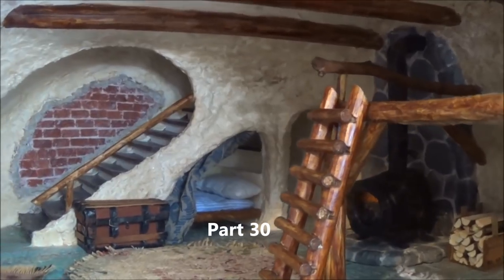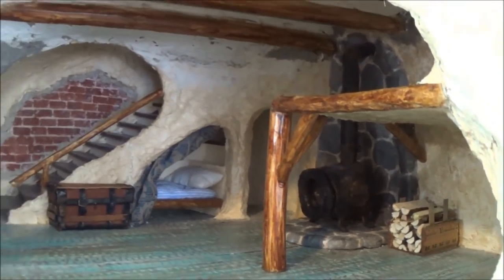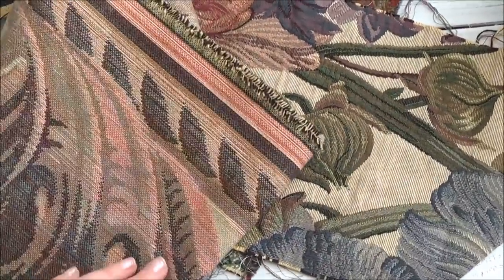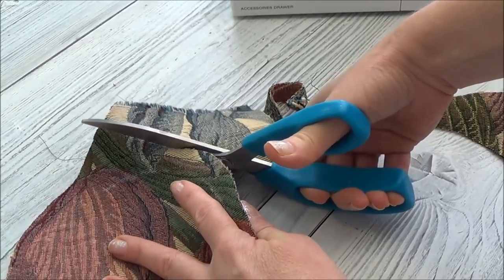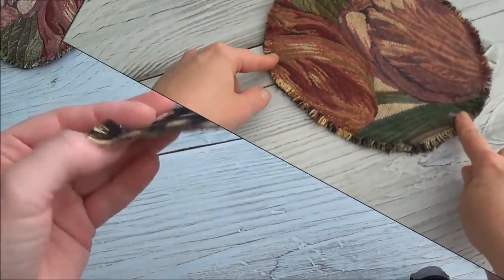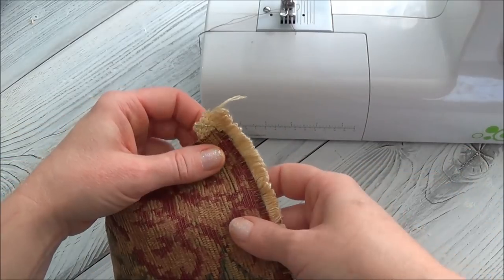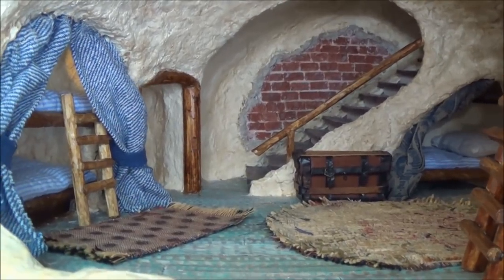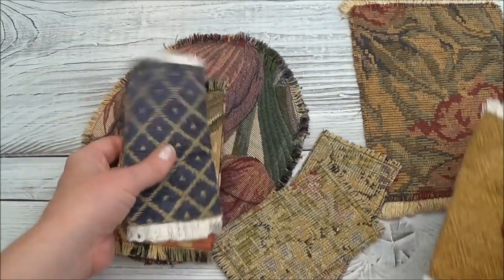Tree Dollhouse Part 30 Fabric Rugs DIY and Updates